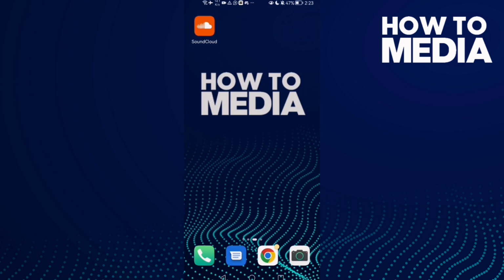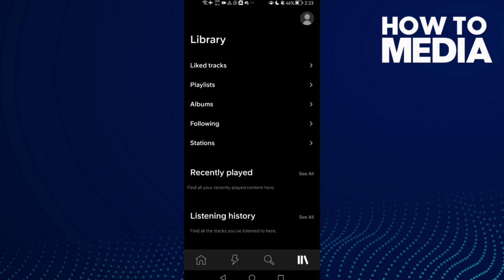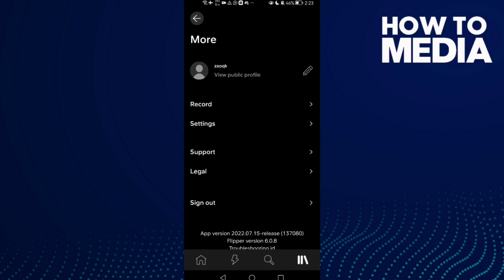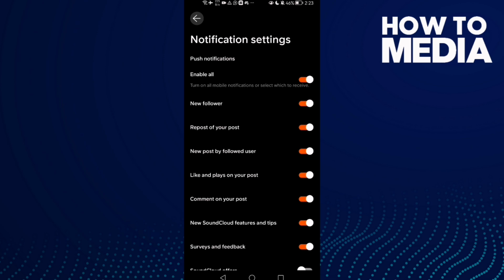How to Enable Email New Followers Notifications on SoundCloud Mobile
in this video we discuss :